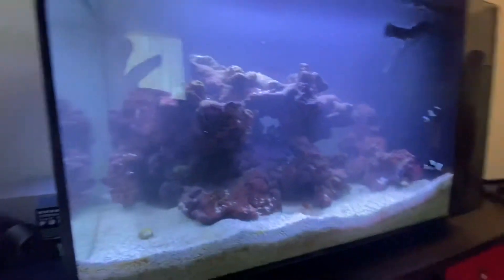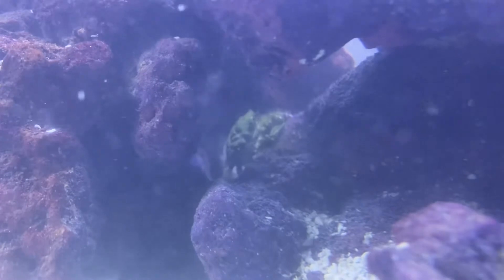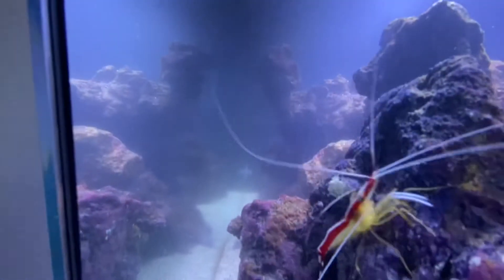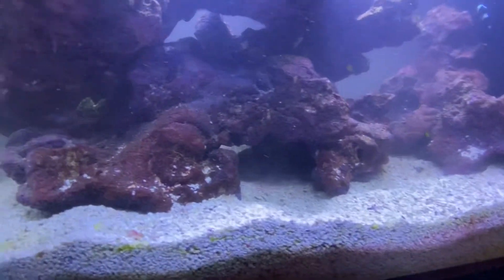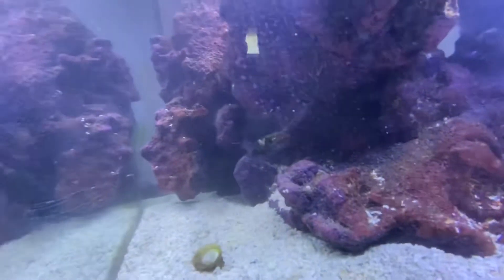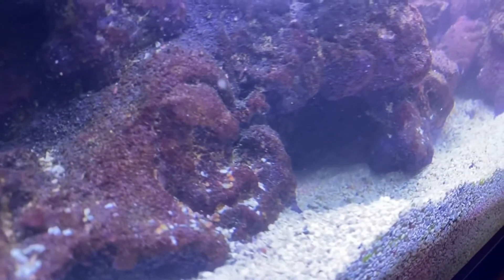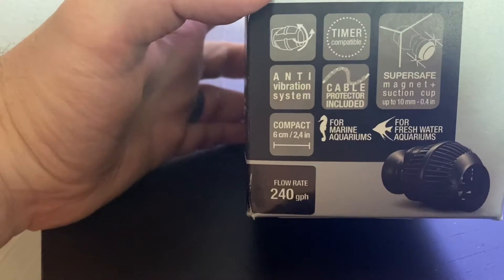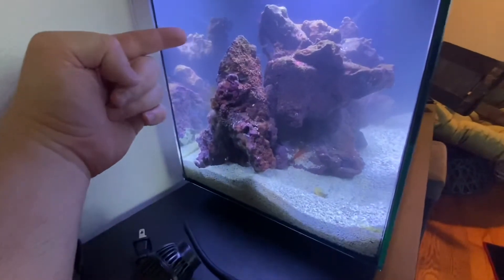Fluval Evo 13.5 Update And Adding A Wavemaker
Short video today to update the progress of the Fluval Evo 13.5. I also add a wavemaker to the setup for increased water flow for the addition of corals in the future.

Hydor Koralia Nano 240 Aquarium Pump, 240 gph